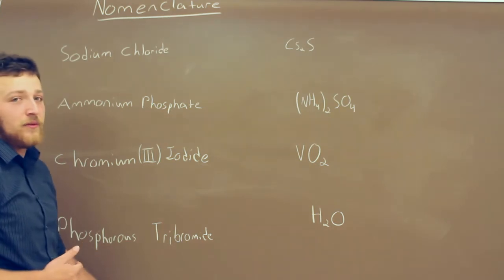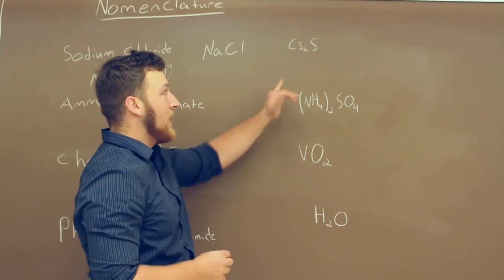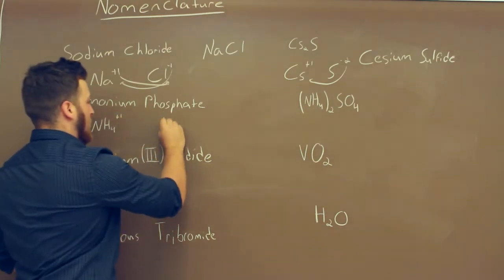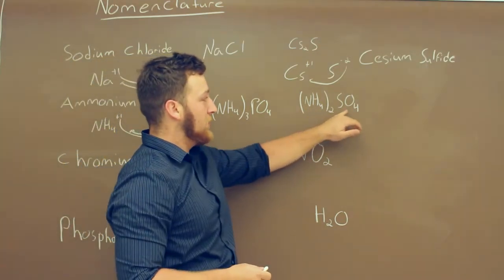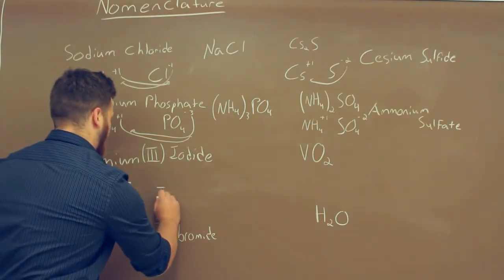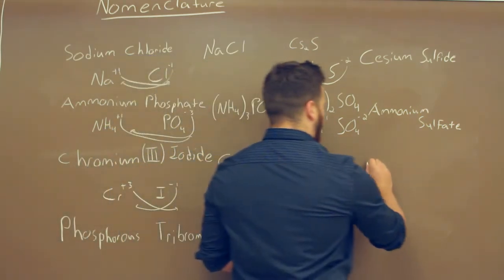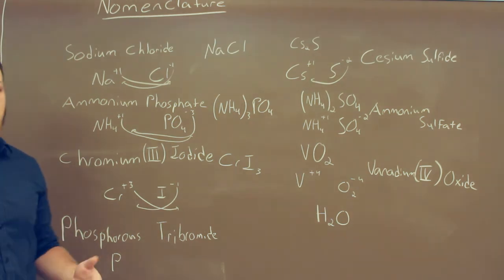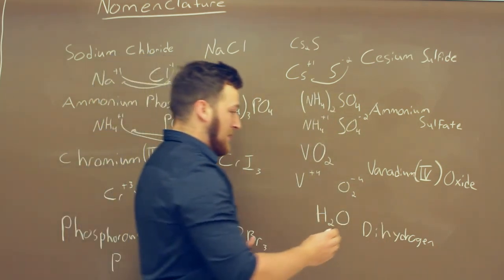Nomenclature Correct Full